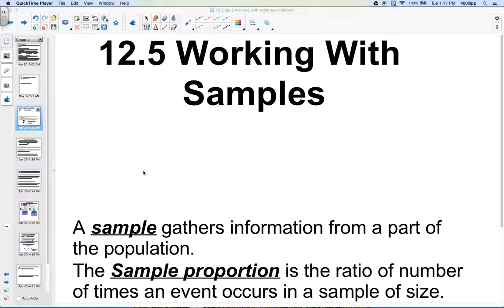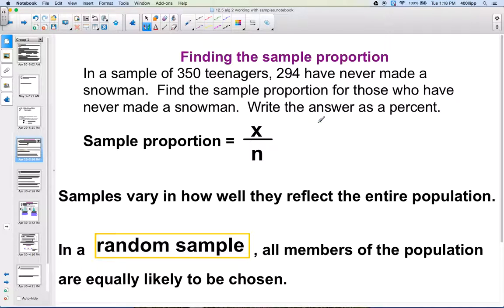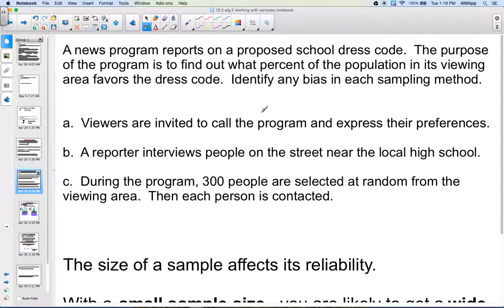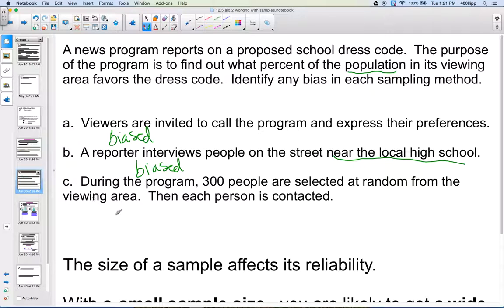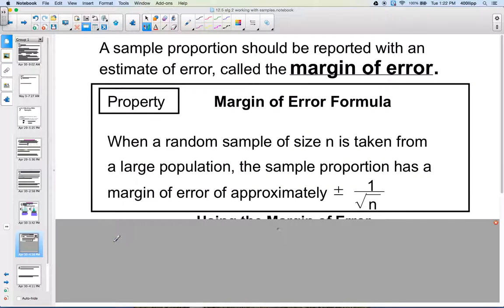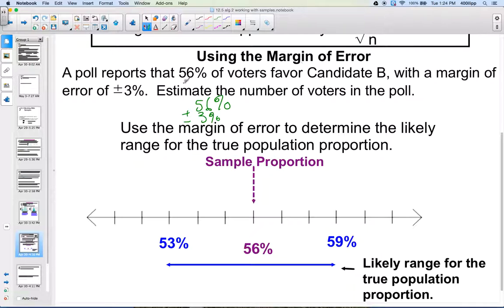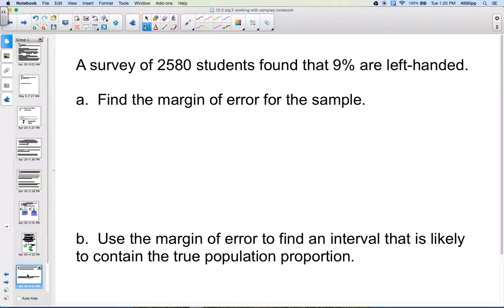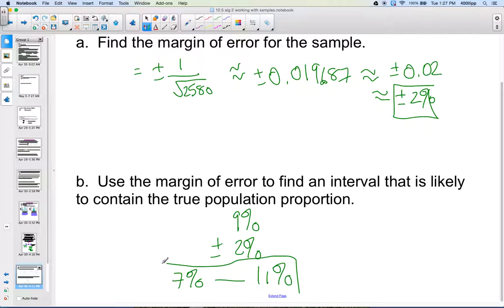12.5 working with samples